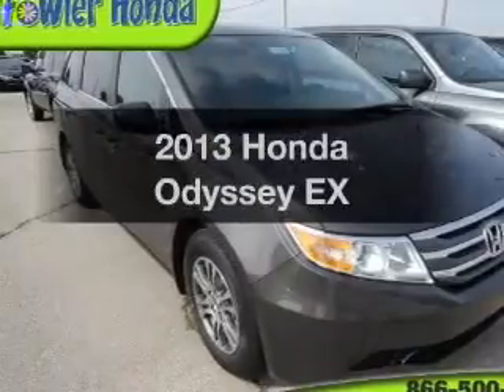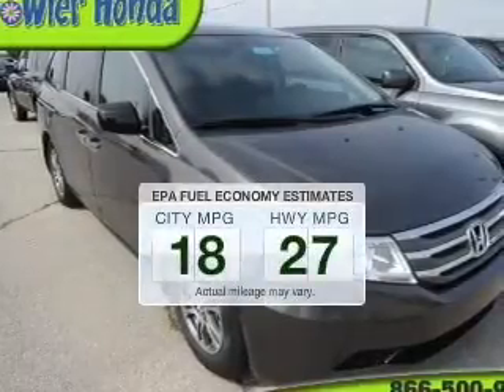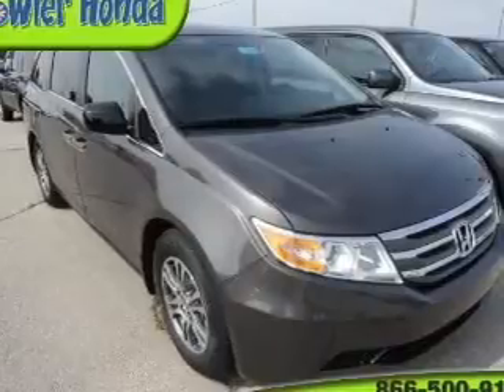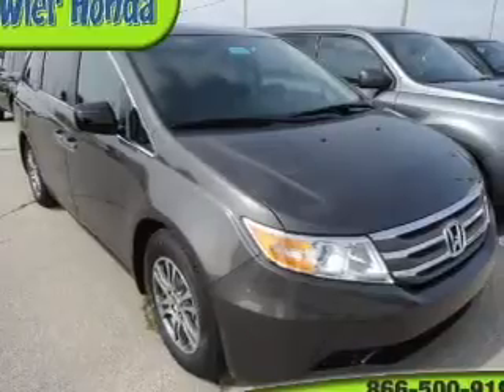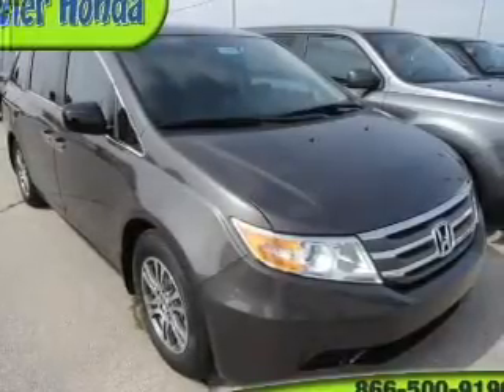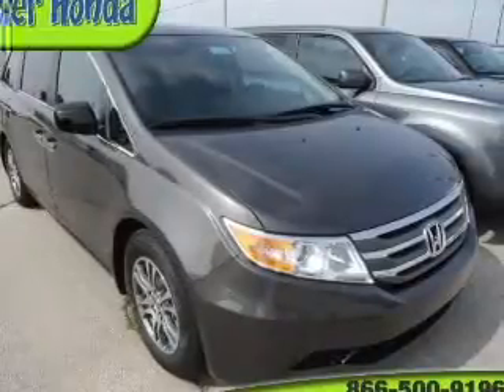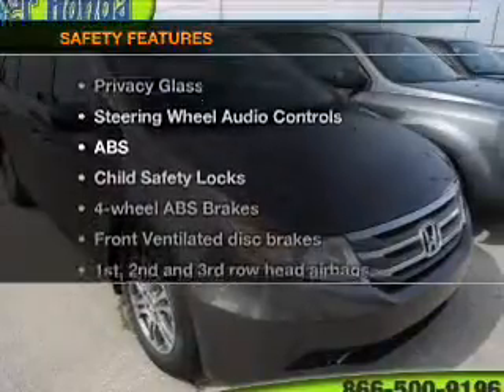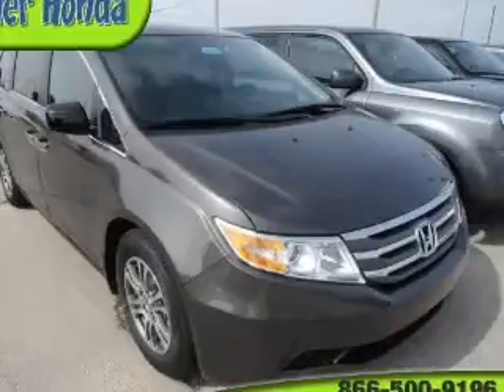2013 Honda Odyssey - Norman OK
Year: 2013
Make: Honda
Model: Odyssey
Trim: EX
Engine: 3.5 liter 6 cylinder 24 valve
Transmission: 5-Speed Automatic
Color: Smoky Topaz Metallic
Mileage: 0
Address:
955 Interstate Dr.